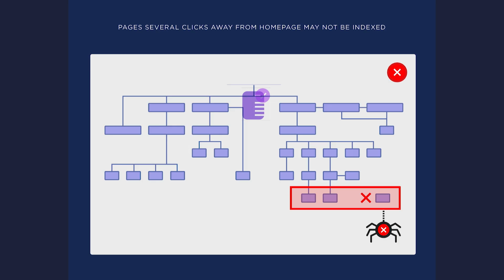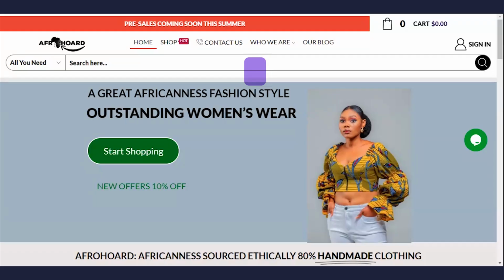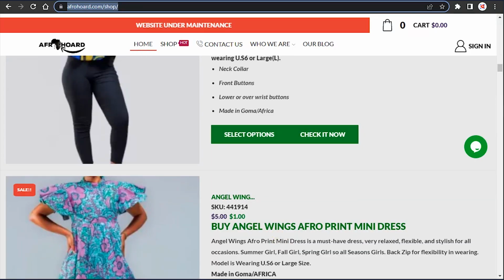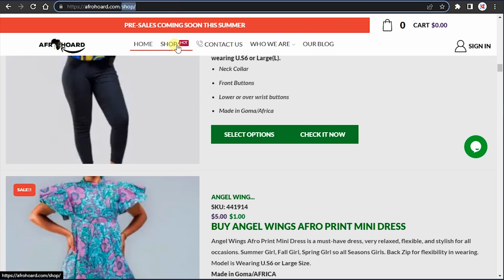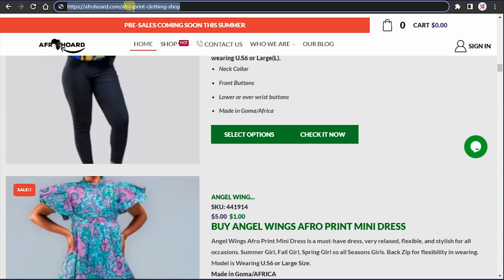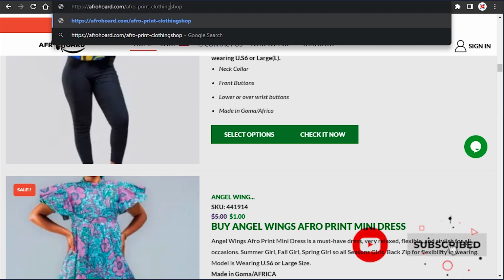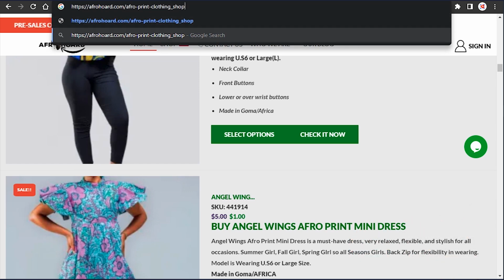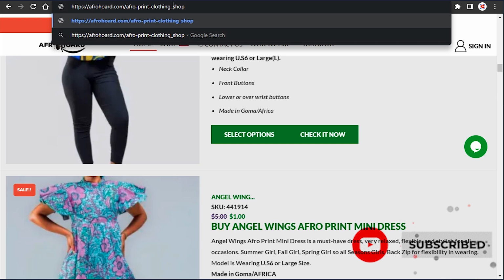How to Optimize Your Website Structure 100% for SEO?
A good website structure for SEO is nowadays more important than ever. Our guide has everything you need to know about structure optimization.
Boost your SEO with the website structure architecture:
Website structure to boost your SEO
A website structure is a roadmap for Search Engines
website structures and URL conventions for SEO
It's important to prepare the foundation that these efforts will rest on. The first step in this process is to evaluate the overall website structure to boost your SEO.
The website structure includes things like how a user navigates the site, the way your URLs are written, and how many clicks it takes to arrive at some of your most important content.

The structure is important because it's the roadmap Search Engines like Google or Bing will use when it crawls your website and ranks your pages. Google needs to understand what content is most important to your users, how you organize that information, and what additional signals you've provided.

Let's take a closer look at site structures and URL conventions. So, a site structure can be flat or deep.

Now, every website that has more than one page uses some structure for organizing all of that content.

Typically, sites organize content into groups or categories. Now how you decide to group your site will dramatically impact how it works both for people and for search engines. The fewer clicks a user has to make to get to the important content, the better.

The closer your content is to your homepage, the more value it's going to receive, and also on that note, the better the category that the page is in, the more contextual value that the sub-page will receive as well. So to help understand this, let's take a look at a flat hierarchy.

So here at the very top, we would have our homepage, and the links below that are represented by the second line would be our sub-navigation, and here these pages might be things like

About Us,
Services,
Locations,